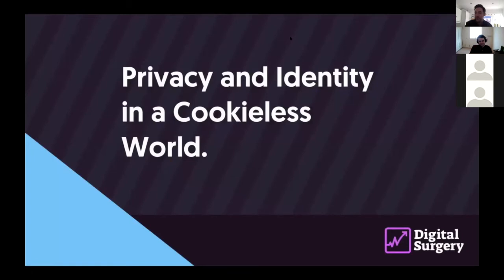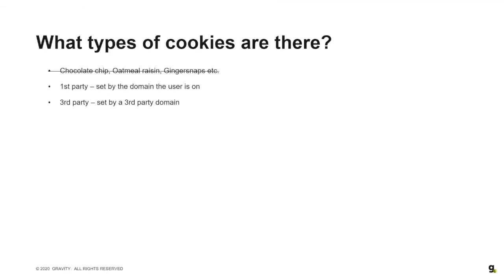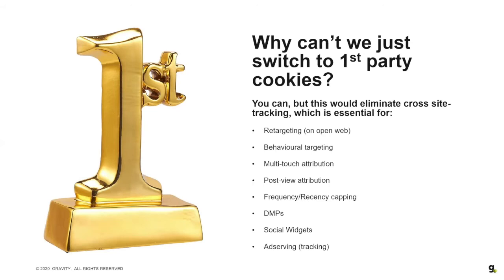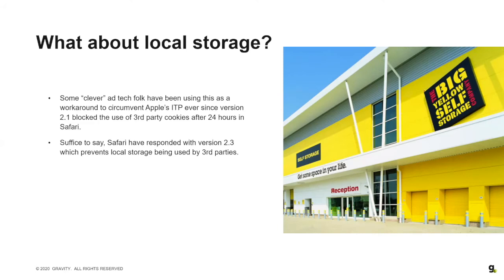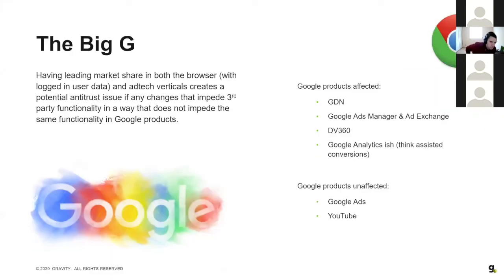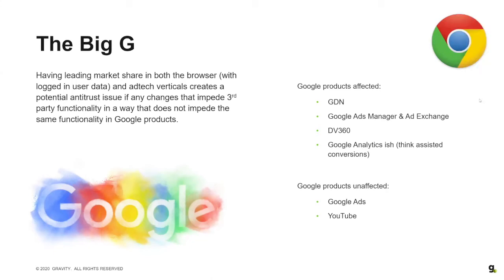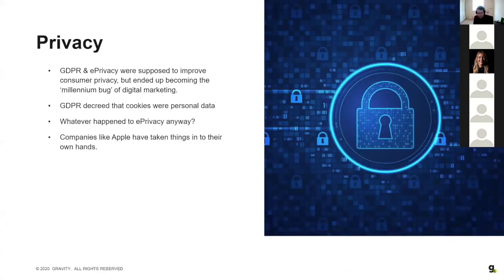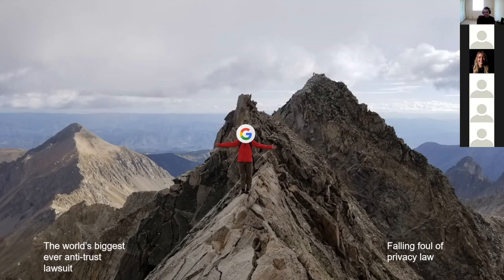Digital Surgery - Privacy and Identity in a Cookieless World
Digital Surgery is a knowledge hub for sharing unique insights from thought leaders and experts like you.

This weeks presentation was held by AJ Hill, Head of Paid Digital at Gravity Global as he analyses the impact of Google's recent decision to block 3rd party cookies, and how this will impact the digital advertising space.

Watch the whole webinar to find out:
1. What does Google's decision to deprecate 3rd party cookies mean for attribution, retargeting, reach & frequency capping & data management platforms?
2. Will publishers lose revenue?
3. Will I still be able to use 3rd party data?
4. What does this mean for independent ad tech?
5. Will I still have visibility over all touch points in a user's path to conversion?

Follow us on all the socials for more updates from the team, guest speakers and more: